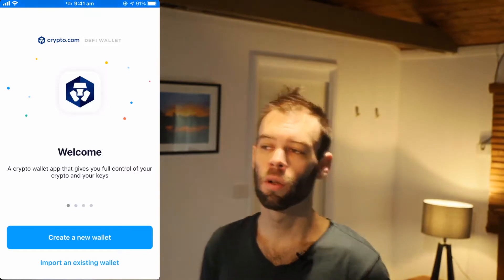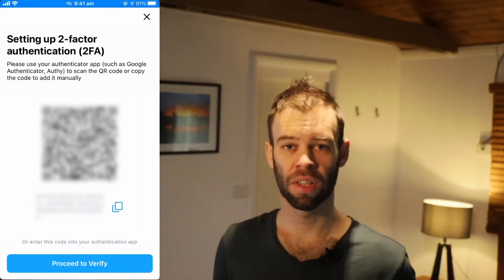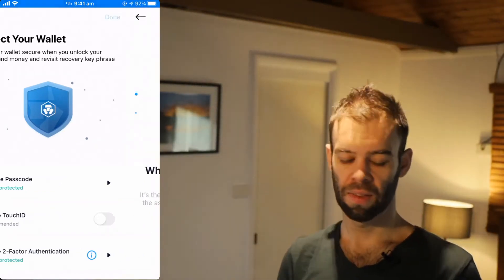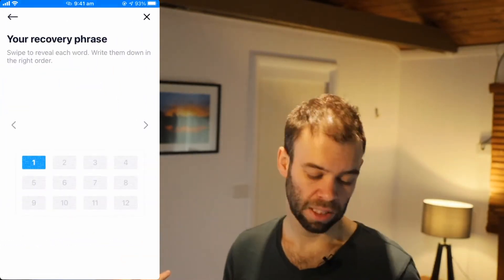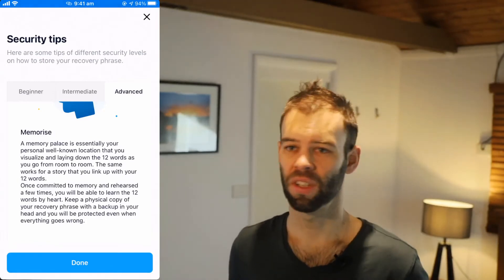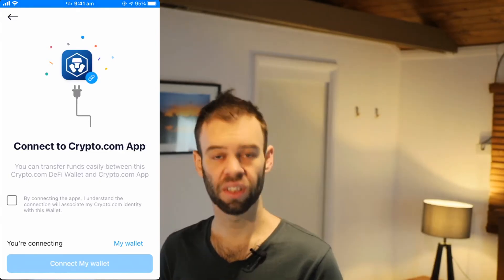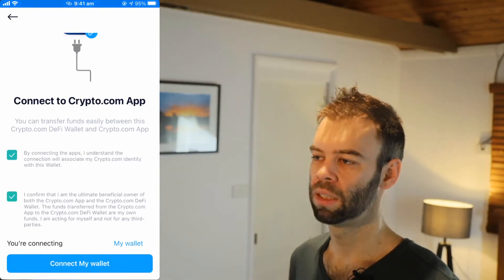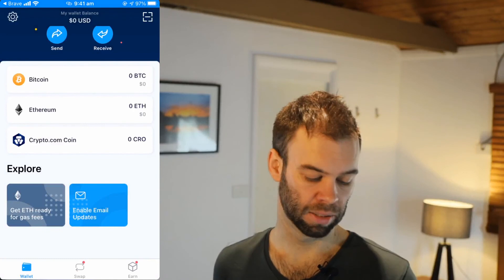How to set up the Crypto.com DeFi app with a new wallet & connect it to your Crypto.com App account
With the launch of the Crypto.org mainnet, the Crypto.com DeFi wallet presents opportunities to earn decent returns on your $CRO by delegating to validators, helping to secure the network. Getting into the DeFi wallet is a very different thing to the Crypto.com app, though. So, where to start? Let's get your DeFi wallet set up and linked to your Crypto.com app account for easy transfers. Just remember, every transaction you make on the DeFi wallet does incur gas fees, either $CRO for transactions on the Crypto.org mainnet, or $ETH for transactions on the Ethereum network.

As I mention in the video, I use the Lastpass Authenticator app for multifactor authentication.

0:00 Intro
0:40 Create a new wallet
1:17 App legal policies
1:42 Create a passcode
2:00 Setup 2-factor authentication
3:08 Enter an authentication code into Lastpass Authenticator
4:09 What is the wallet recovery phrase
4:34 Get your wallet recovery phrase
6:22 Confirm your recovery phrase
6:54 Recovery phrase security tips
8:23 Name your wallet
8:40 Connect to your Crypto.com App account
9:09 App connection terms and legal policies
10:19 Authenticate your Crypto.com App account

I use Up Bank (backed by Bendigo Bank and Adelaide Bank) for all my crypto transactions and have no issues. Get a $5 signup bonus when you use my referral

- $50 when you stake 5000 CRO or more on the exchange

BTC: 3MbpPbjeJgXtencFxWGXrVh1UJsRXGs4Vt
ETH: 0x0FDbFf6B0AC229C99E3D9CC2122af8Cb1C59EE03
CRO: cro1zf6dv634ftpagkgck24vqeh7ht3kccm56x77hs (Crypto.org Chain)
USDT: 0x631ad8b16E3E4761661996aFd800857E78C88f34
BNB: 0x0FDbFf6B0AC229C99E3D9CC2122af8Cb1C59EE03